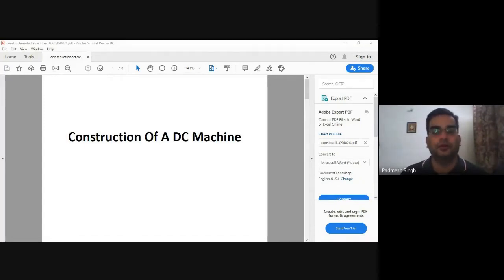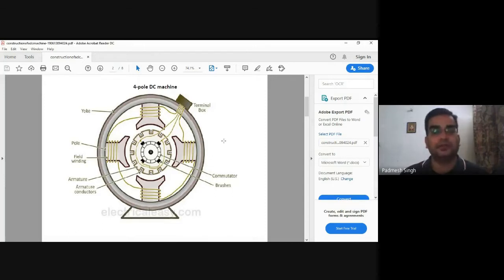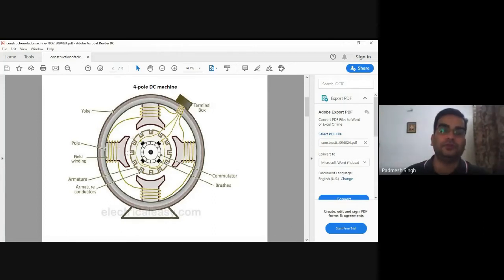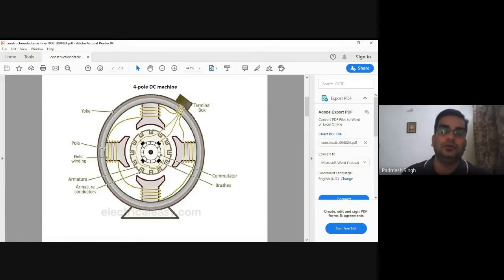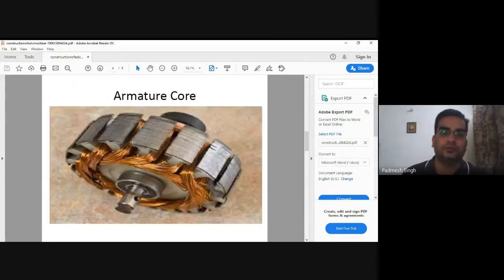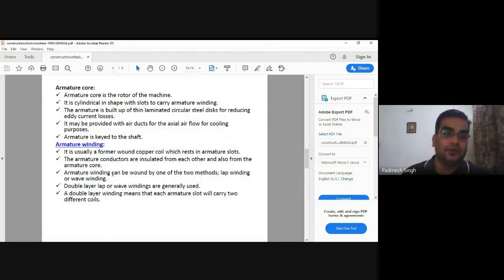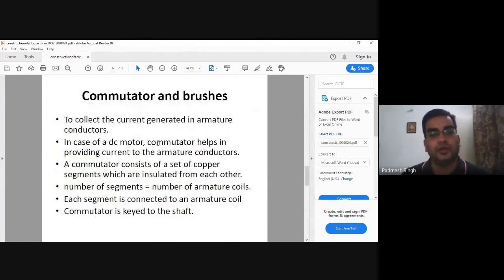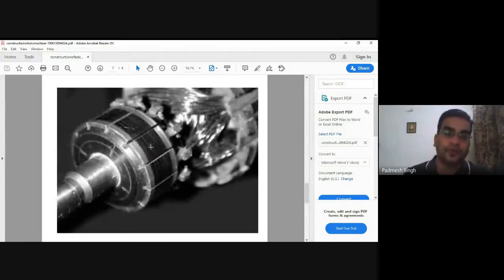BEE3505| Electric Machine and Automatic Control| Lecture-1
This Lecture covers the following Topics:
Introduction to dc machine